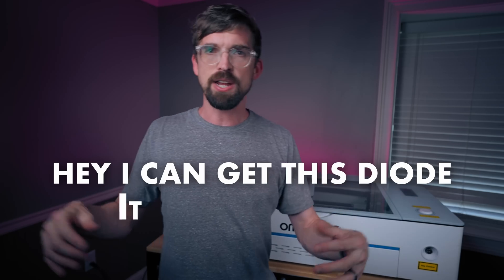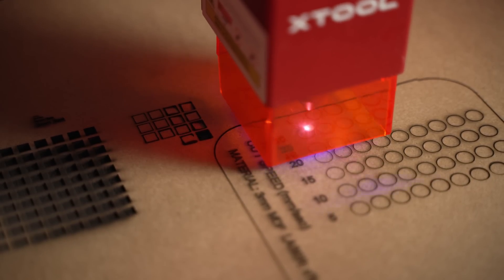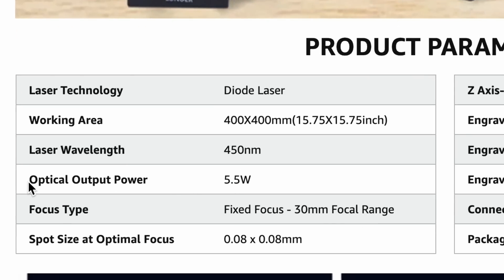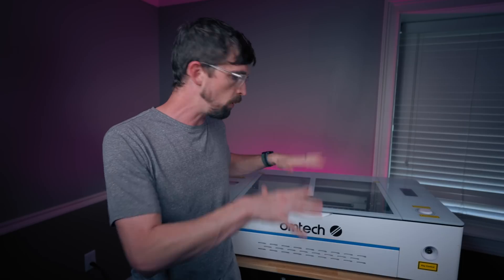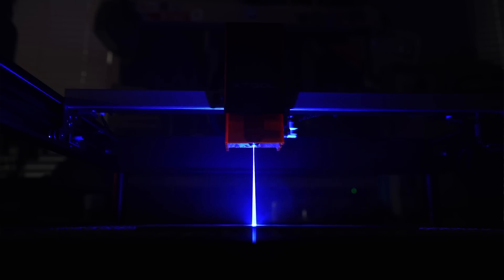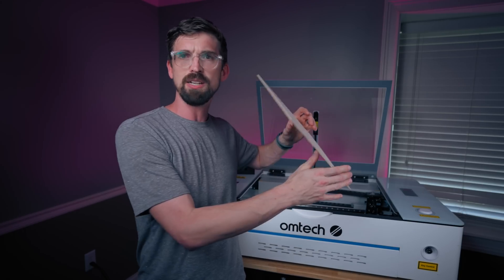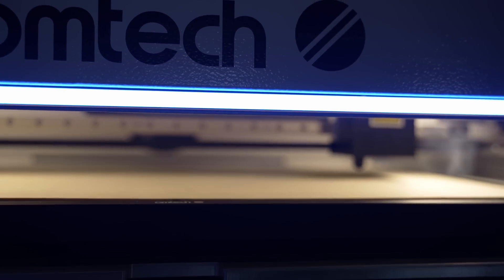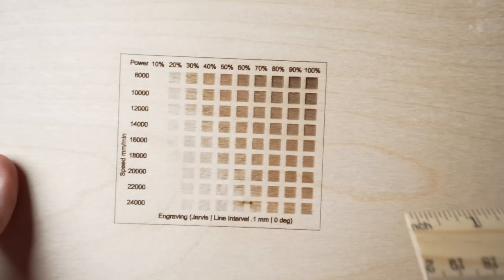Laser Companies are Lying to You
Lasers are great, but marketing and prodcut descriptions sometimes aren't.  Lets dive into the top 5 lies that I've seen laser companies tell and how to avoid them!

00:00 - Intro
00:23 - Lie 1
03:22 - Lie 2
04:58 - Lie 3
07:21 - Lie 4
09:19 - Lie 5